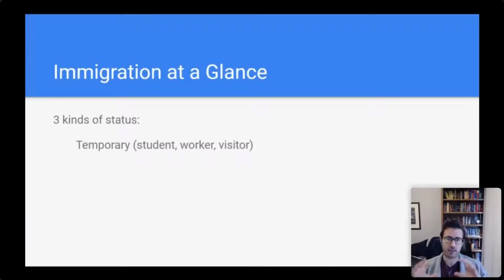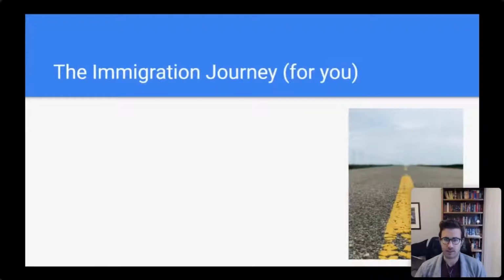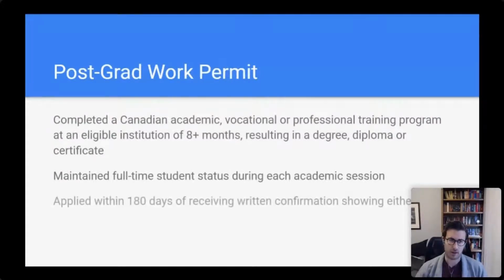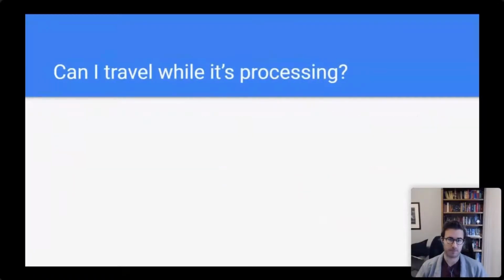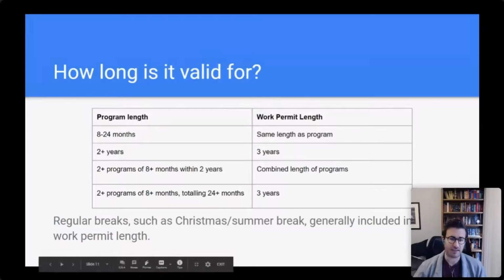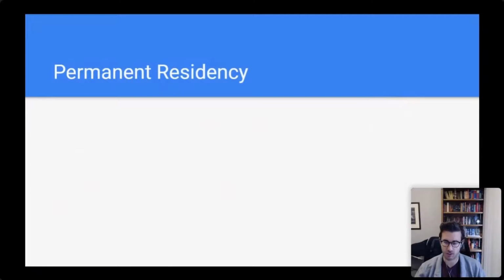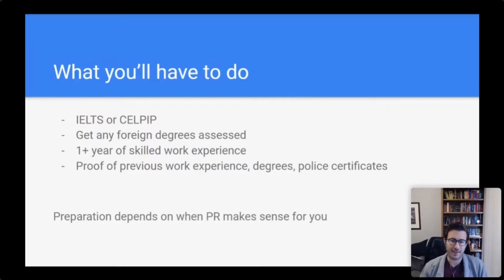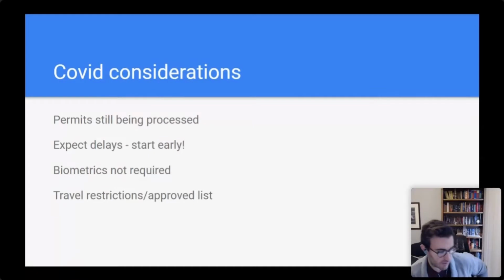How to Navigate Canadian Immigration After Graduation | PGWP and PR Guide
Are you an international student in Canada? Wondering what to do after you graduate so you can stay, work and ultimately get permanent residence in Canada?

In this video, Visto CEO and Canadian immigration lawyer Josh Schachnow talks about the basics of the immigration system in Canada, the different types of work permits, how to get the post graduate work permit, and how to ultimately get permanent residence in Canada.

He also talks about the effects of Covid-19 on all of the above, as of November, 2020.

If you enjoyed and want to learn more or join the free immigration platform, head over

To see our guide on the post grad work permit, head over